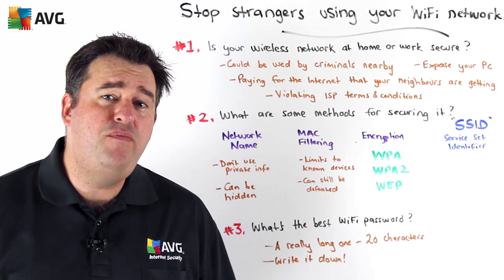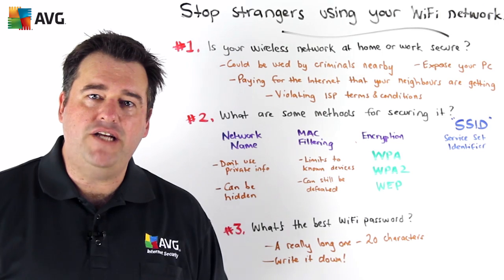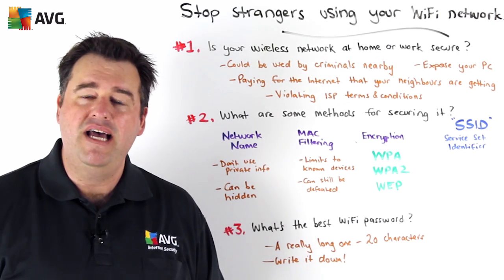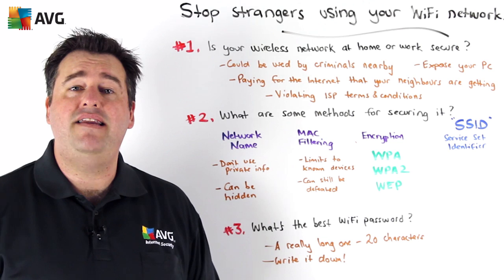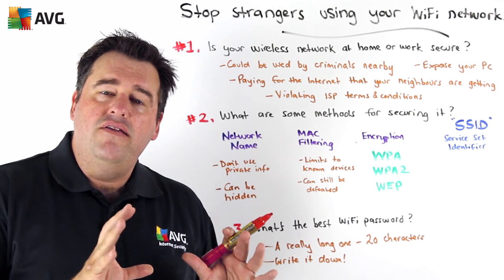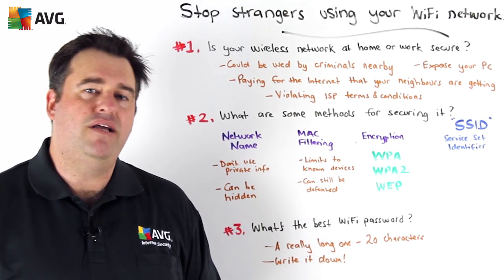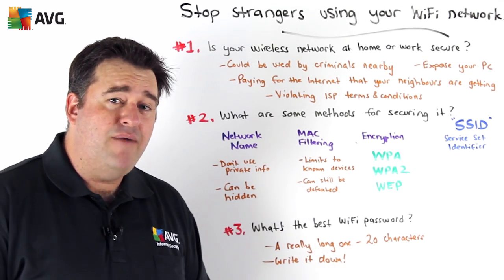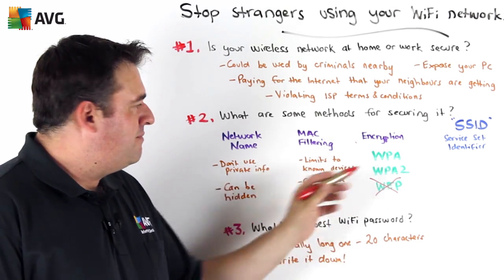How To Stop Strangers Using Your WIFI Network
Is your wireless network secure? Michael McKinnon, AVG Security Advisor, advises you on the best ways to secure your wireless network at home or at work. Michael teaches you what all the wifi setting mean in your wireless network setup.

As always, make sure your computer is protected from viruses and malware, download